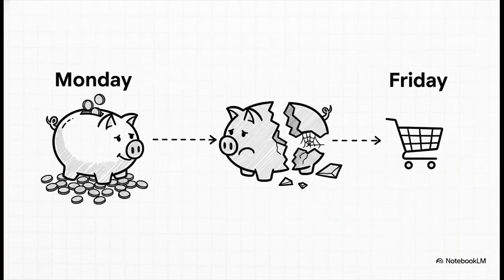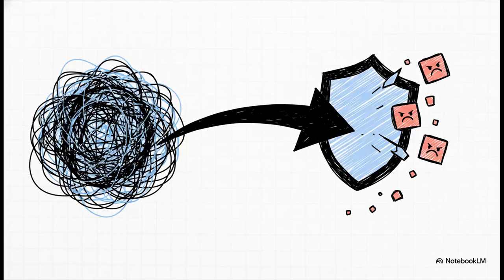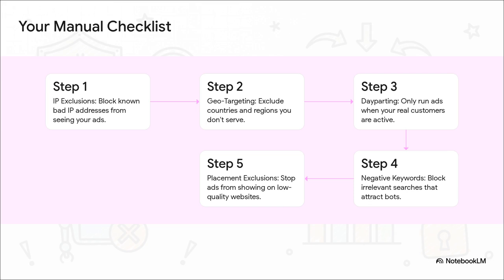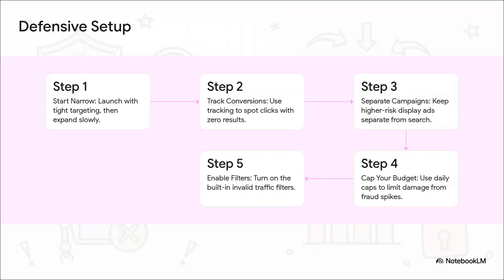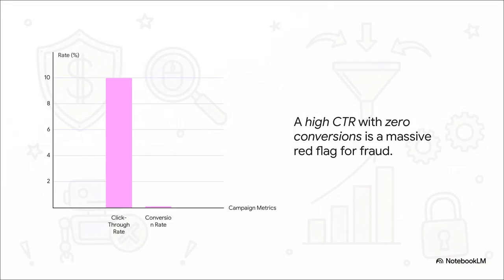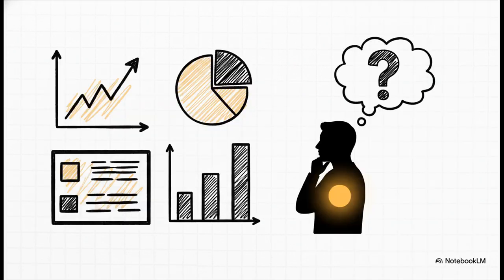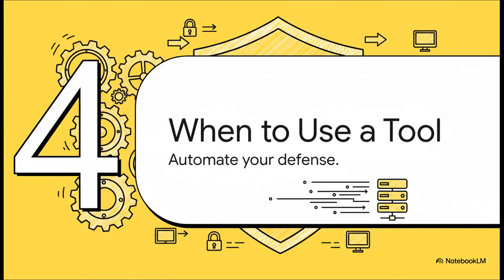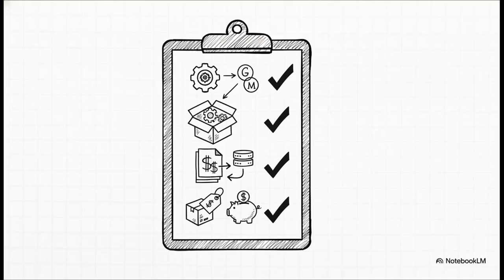How to Prevent Click Fraud: Stop Paying for Fake Clicks on Google Ads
Every fake click costs you real money. The good news: most click fraud is preventable. You don't need an expensive tool to start — you need the right setup, the right monitoring habits, and to know when software is actually worth it.
This video covers the full prevention playbook.
What we cover:
→ 5 manual techniques you can implement in Google Ads today
→ Campaign setup mistakes that increase your fraud exposure
→ The 4 weekly metrics that reveal suspicious traffic fast
→ What dedicated click fraud tools do that platforms can't
→ How to pick the right tool without overpaying
Works for solo advertisers, PPC managers, and agencies running Google Ads or Meta.